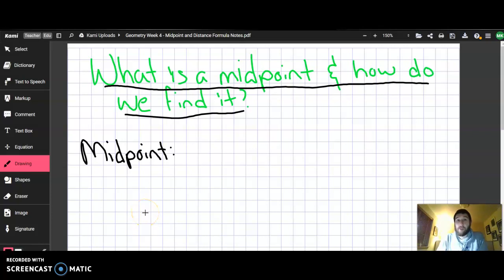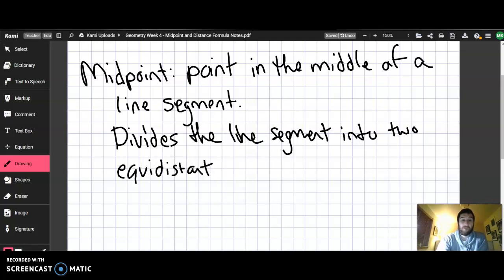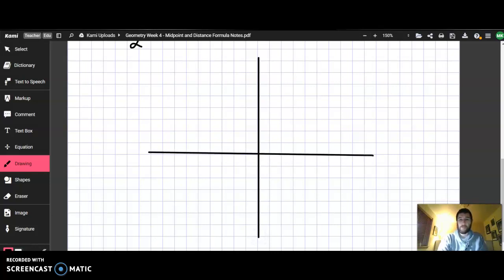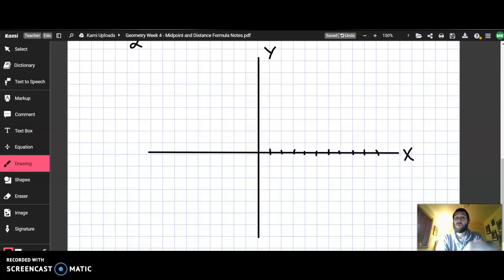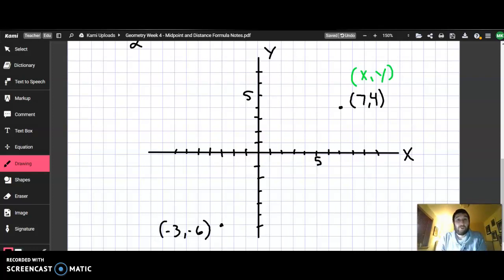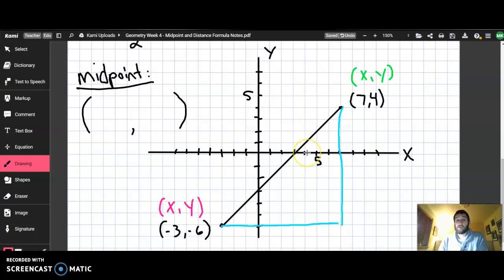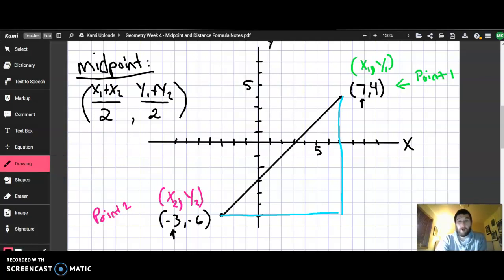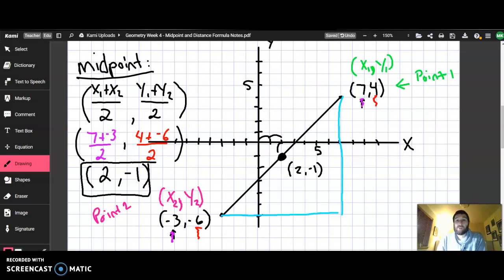Geometry 1-3 Finding/Defining Midpoints